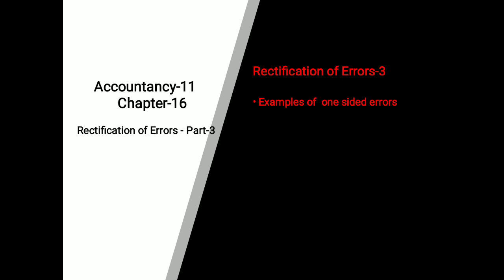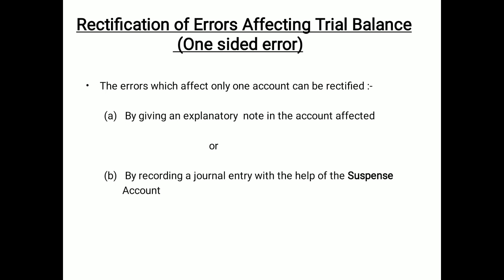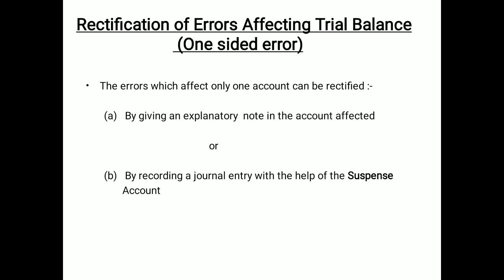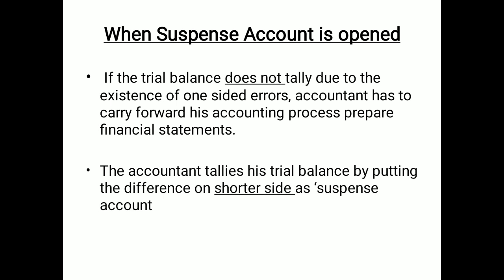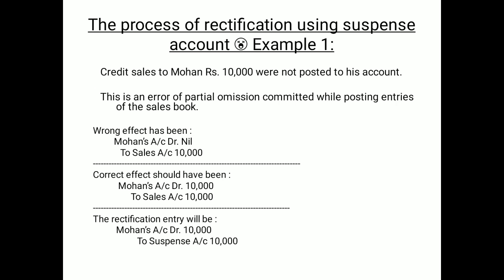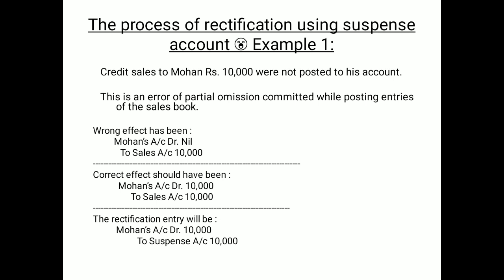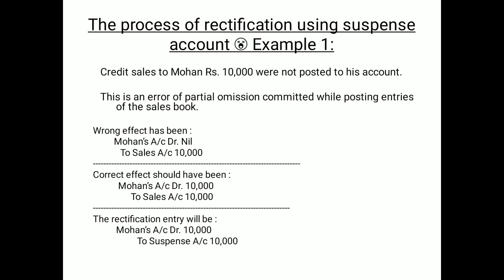Class11 Accountancy Rectification of Errors Part 3